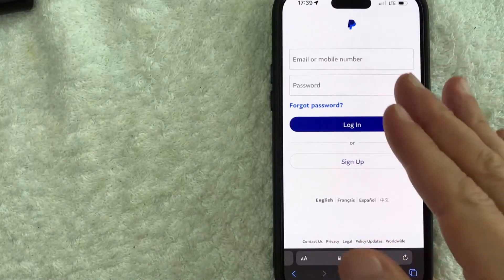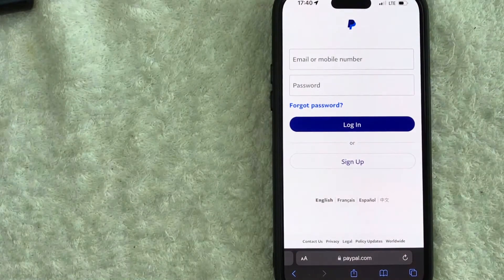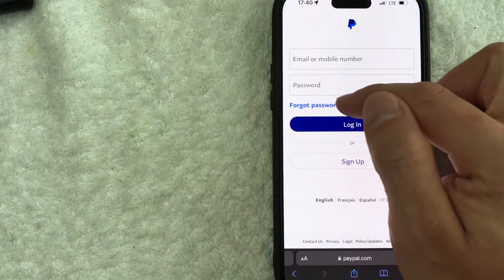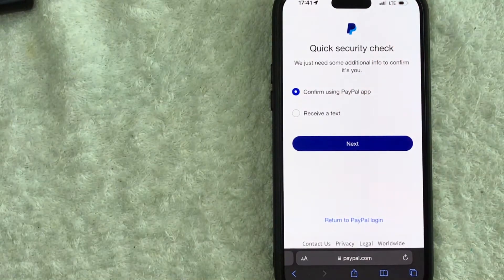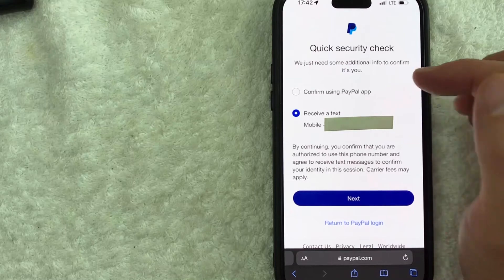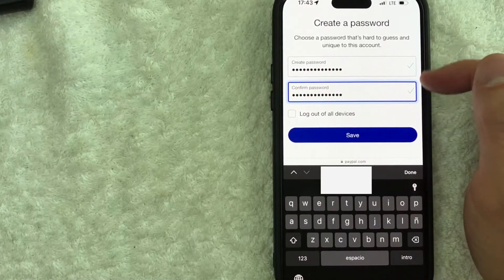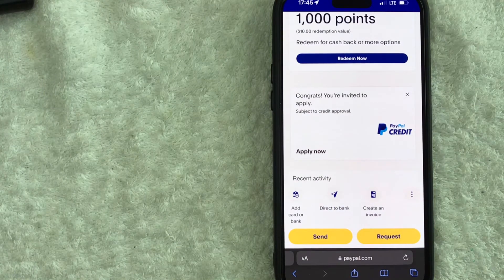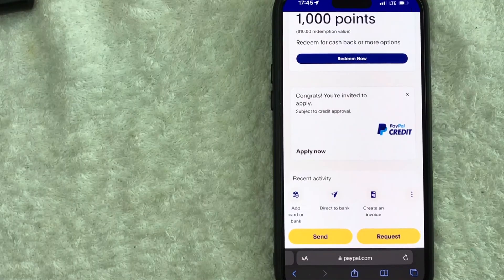✅ How To Reset Forgotten PayPal Password 🔴